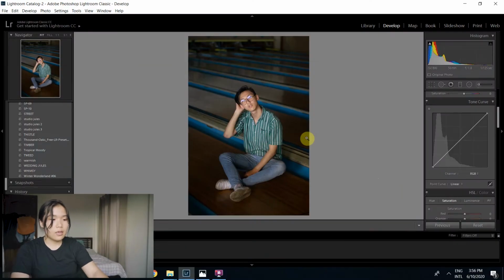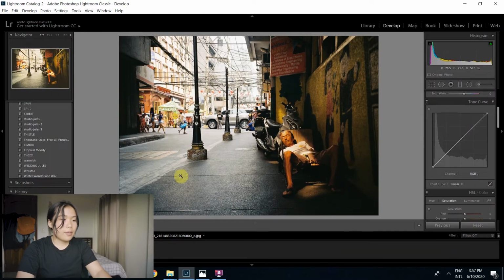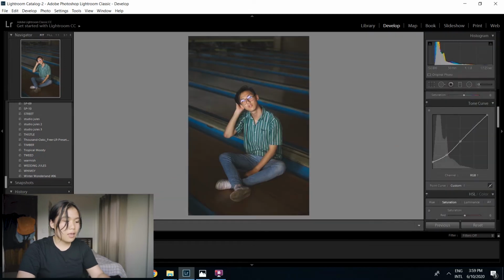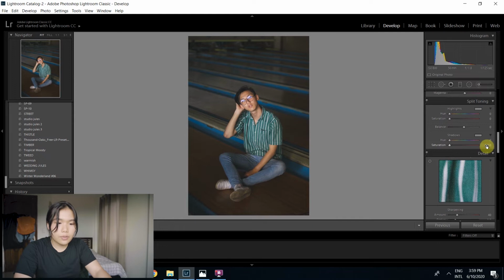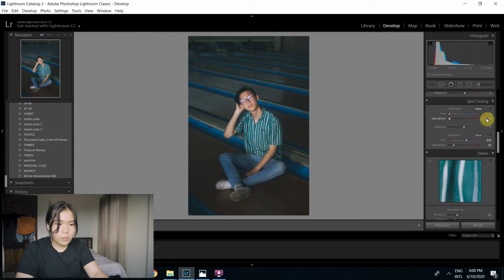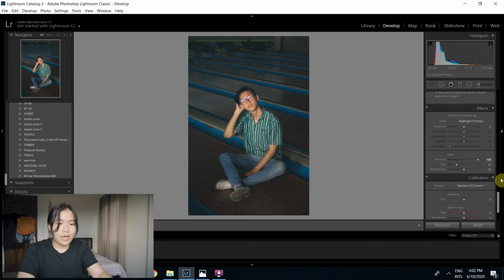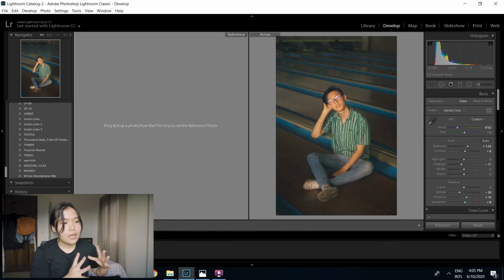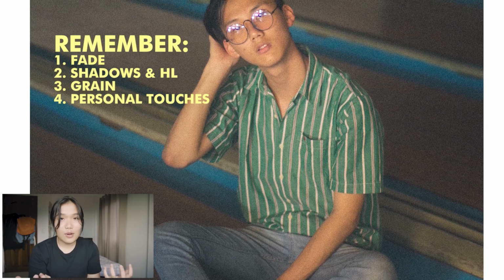GETTING THAT 35mm FILM LOOK! | Lightroom Tutorial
Hi here's my first ever video where im talkin to yall ahahhaha! Hope you guys are doing well!